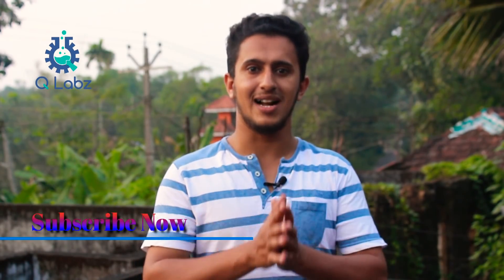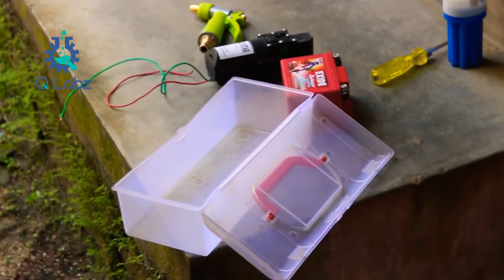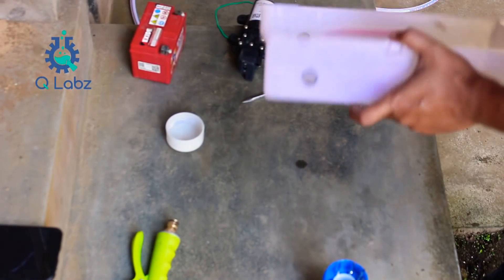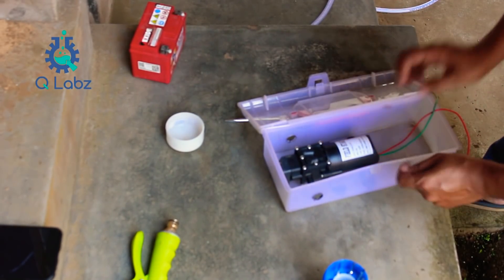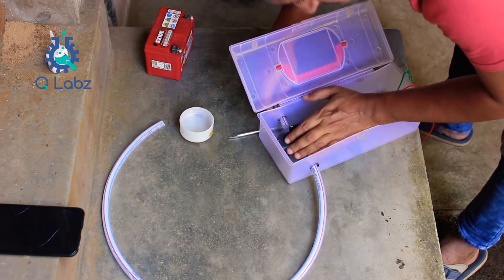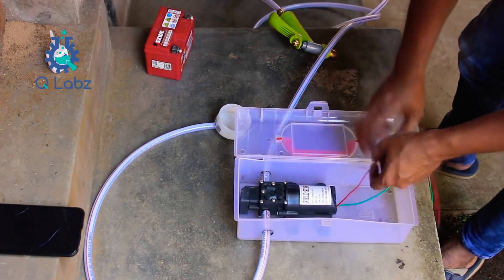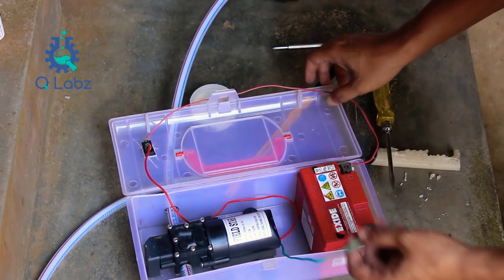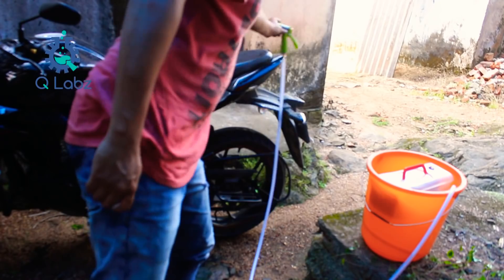HOW TO MAKE A PORTABLE PRESSURE CAR or BIKE WASHER at Home DIY explained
HOW TO MAKE A PORTABLE PRESSURE CAR BIKE WASHER at Home DIY explained in malayalam.

**Parts or Pressure washer that I used !**
Diaphragm Pump
Pressure Sprayer(Used Here)
Pressure Sprayer(High Quality)

(Ready to use)
Pressure Washer 100 Bar (Black & Decker)
Pressure Washer 100 Bar (Hitachi)
Pressure Washer 110 Bar (Makita)